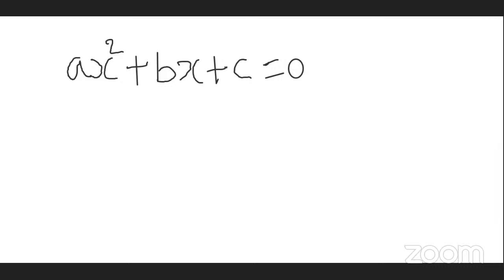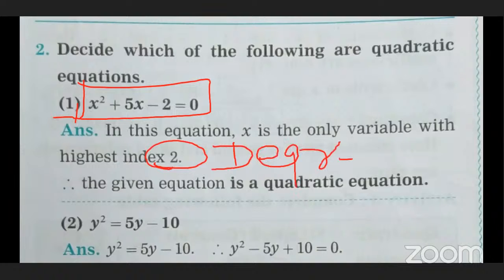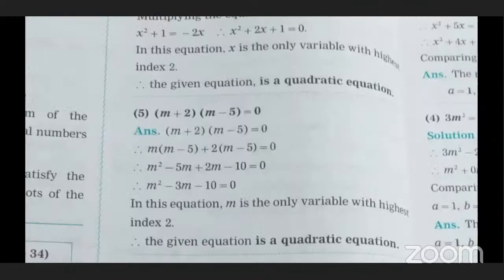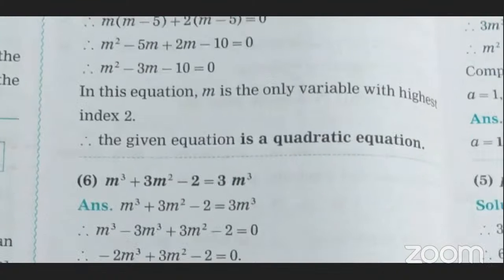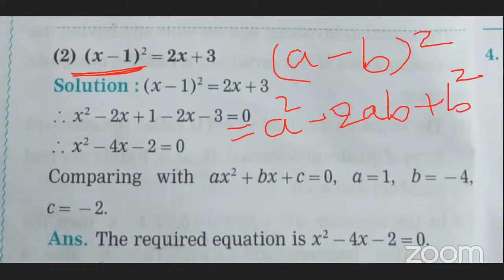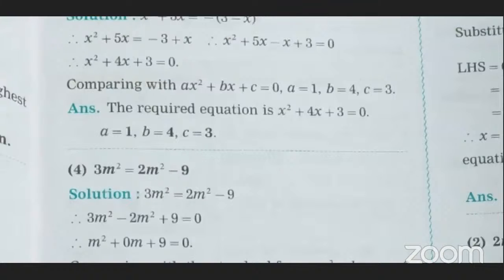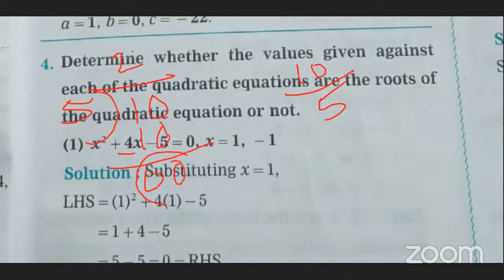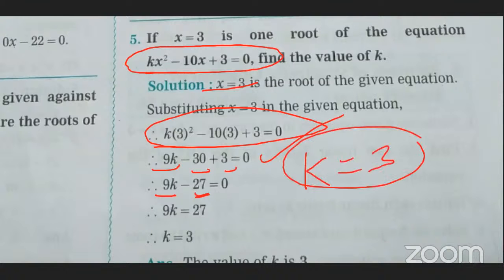Maths 1 SSC Class chapter no 2 Topic quadratic equations